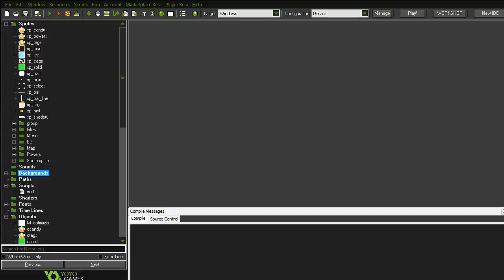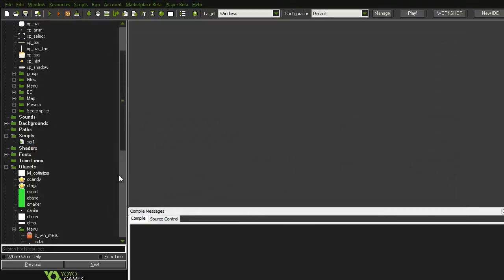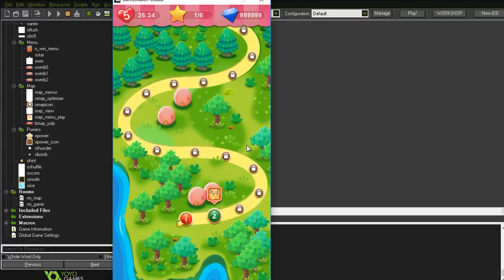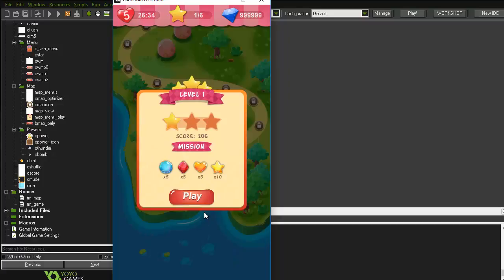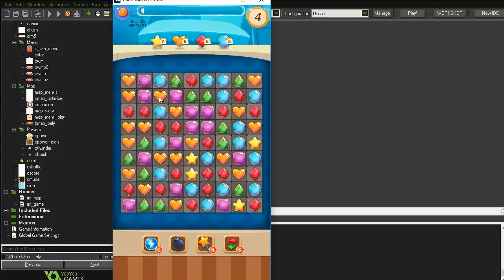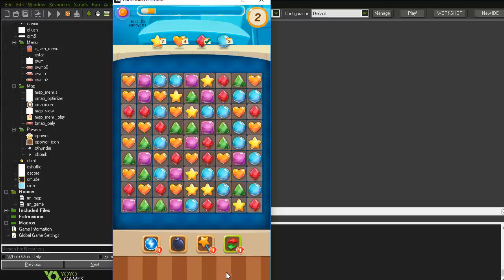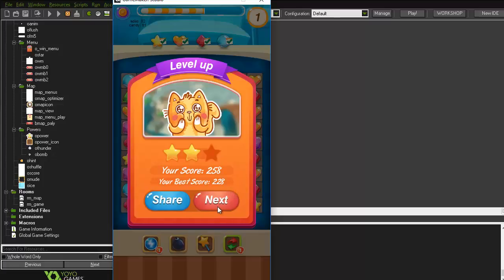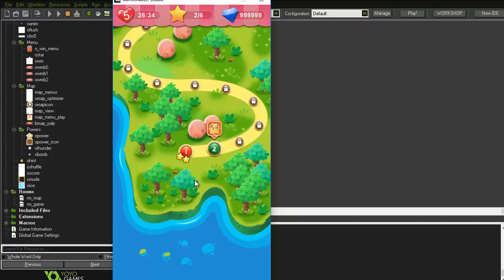match3 update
Game maker studio tutorials
Bouncer
tutorials